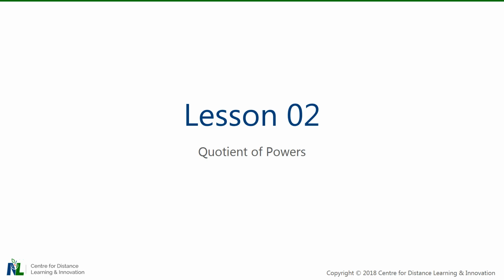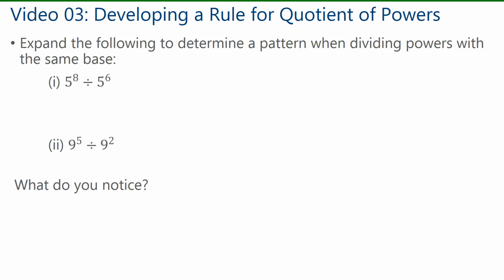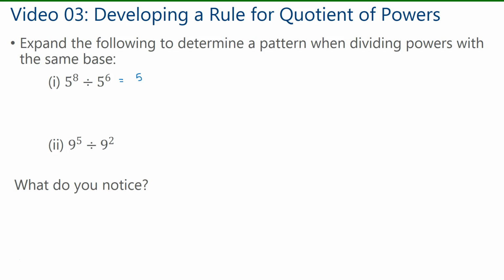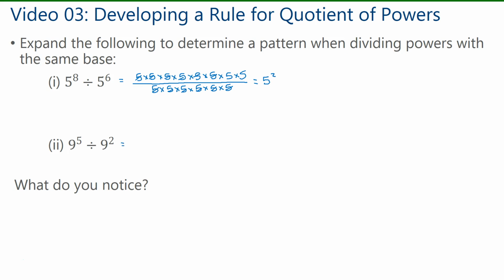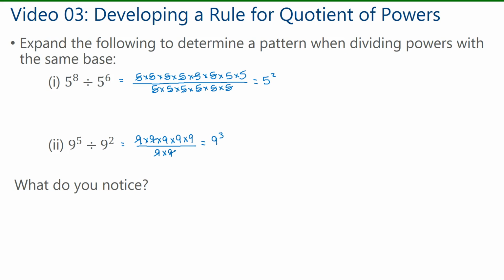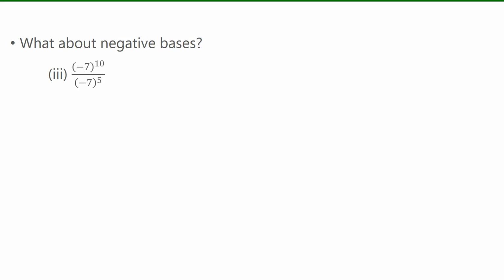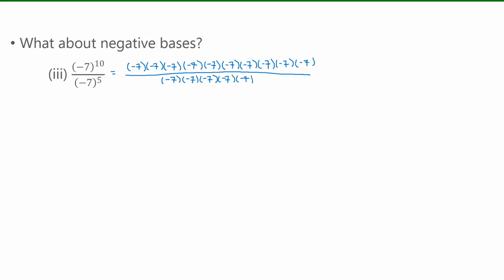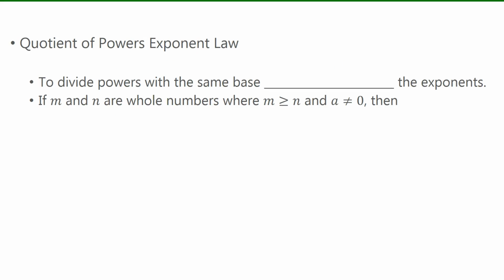Grade 9 Math - U02 S04 L02A - Quotient of Powers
This video examines the quotient of two powers in an attempt to establish a pattern and then a rule. Both positive and negative bases are explored.